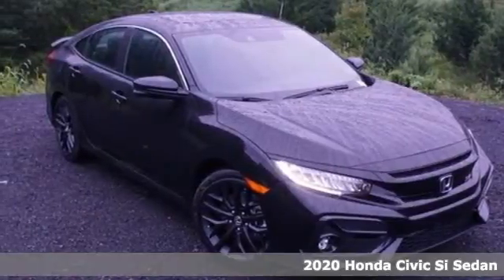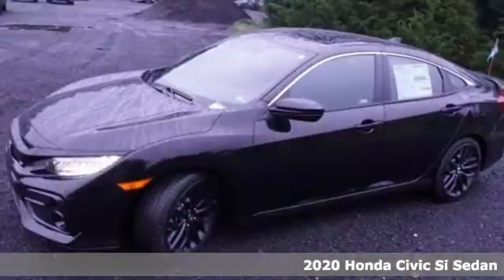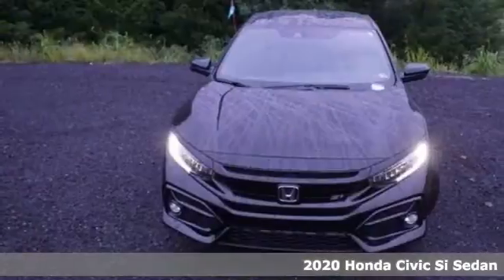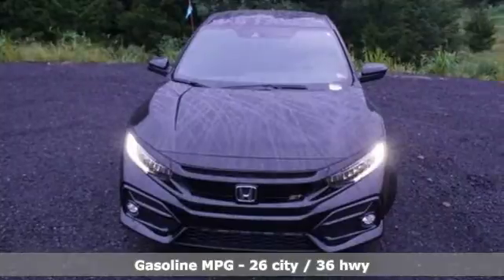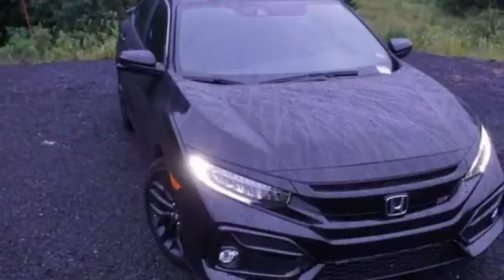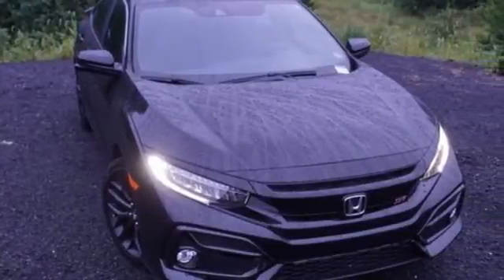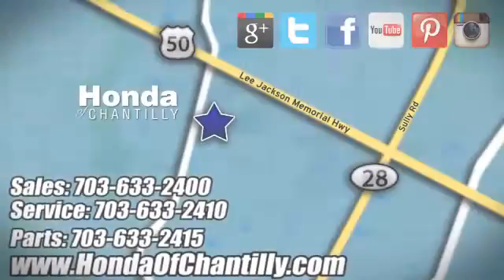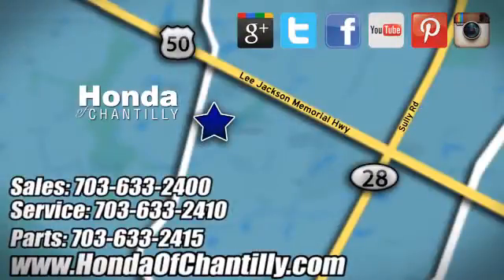New 2020 Honda Civic Centreville Chantilly, DC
Year: 2020
Make: Honda
Model: Civic
Trim: Si
Engine: 1.5L I4 DOHC 16V
Transmission: 6-Speed Manual
Color: Black
Interior: Black
Stock #: HCLH706297
VIN: 2HGFC1E59LH706297
Crystal Black Pearl 2020 Honda Civic Si 6-Speed Manual 1.5L I4 turbocharged DOHC 16Vbrbrbr26/36 City/Highway MPG We make every effort to provide accurate information but please verify options and price with management before purchasing. All vehicles are subject to prior sale. All financing is subject to approved credit. Dealer installed options are additional. Stock photo colors, options and trim levels may vary. Not responsible for typographical errors. Published price subject to change without notice to correct errors and omissions or in the event of inventory fluctuations. Vehicles may be in transit to dealer. Vehicle photos may not match exact vehicle. Please call to confirm availability status. All prices exclude taxes, title, license, and a $899 documentation fee. Model tested with standard side airbags (SAB). Government 5-Star Safety Ratings are part of the National Highway Traffic Safety Administration (NHTSA). New Car Assessment Program **Based on model year EPA mileage ratings. Use for comparison purposes only. Your mileage will vary depending on driving conditions, how you drive and maintain your vehicle, battery pack age/condition, and other factors.

Address:
4175 Stonecroft Boulevard